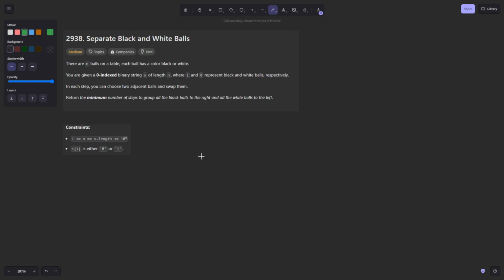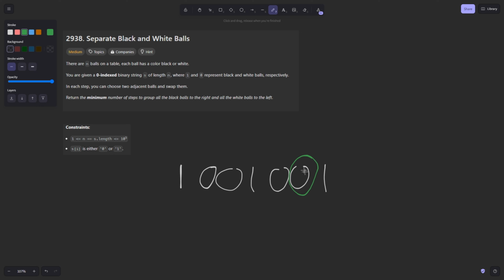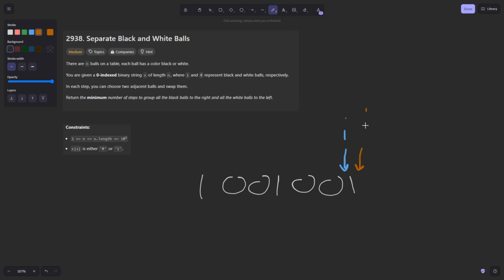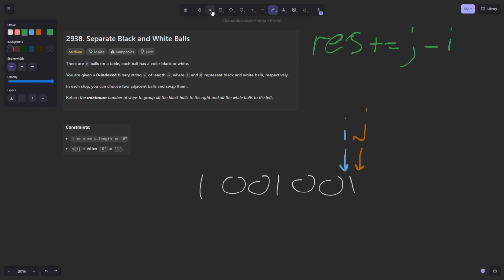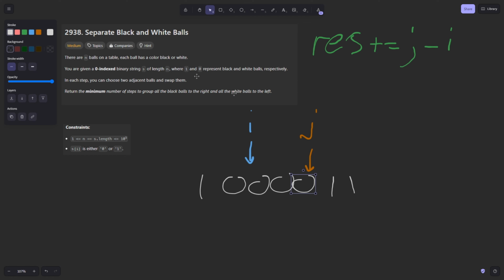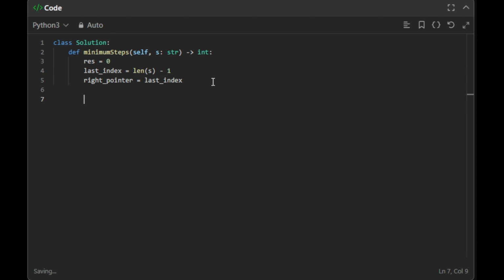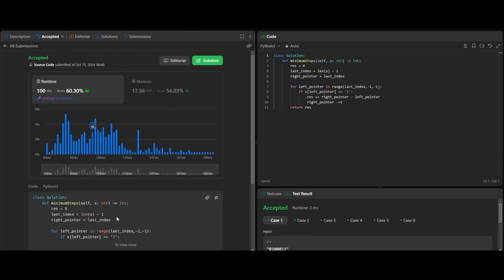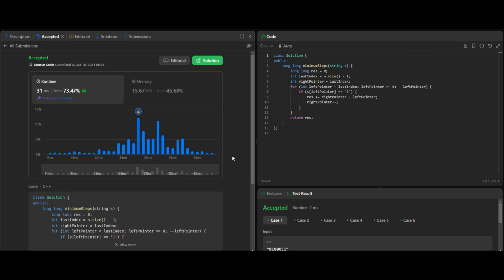2938. Separate Black and White Balls - Leetcode - Python / C++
In this video, we solve the "Separate Black and White Balls" problem from LeetCode using both Python and C++. We'll break down the problem, discuss key concepts, and implement efficient solutions step by step. Whether you're prepping for coding interviews or improving your problem-solving skills, this walkthrough will help you grasp the approach.

🔹 Problem: Separate Black and White Balls
🔹 Languages: Python & C++
🔹 Topics Covered: Two-Pointer Technique